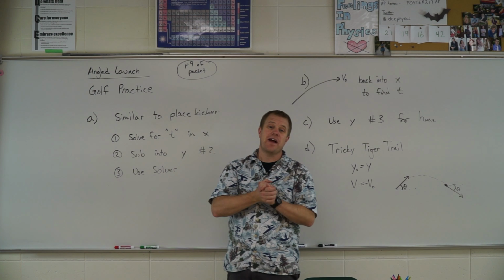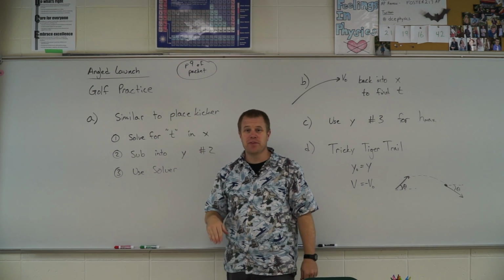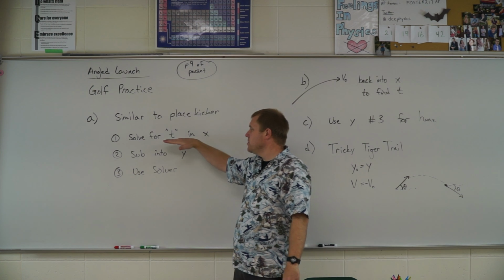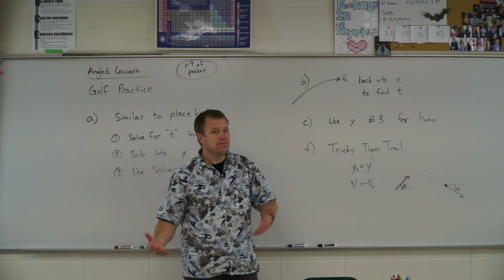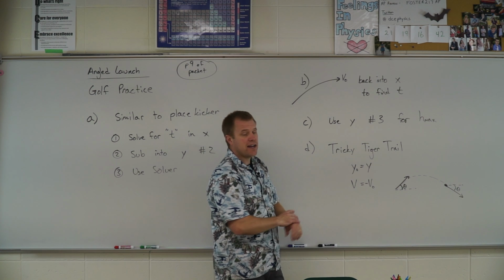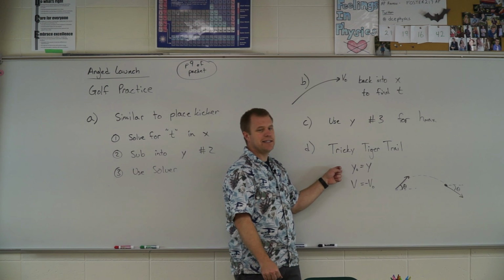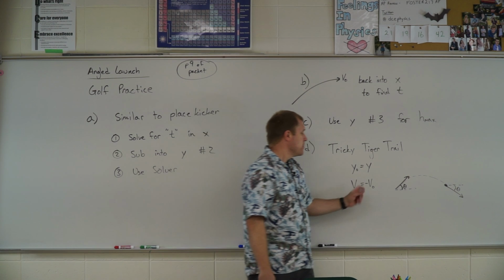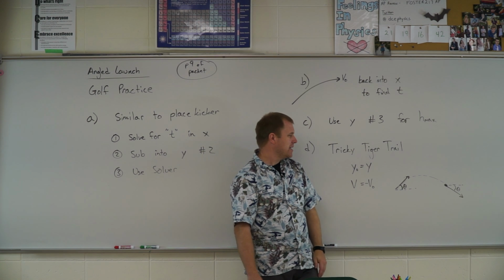Angled Launch - golfer practice p.9